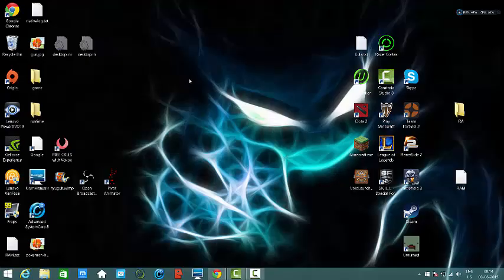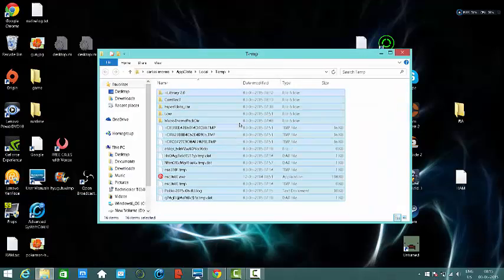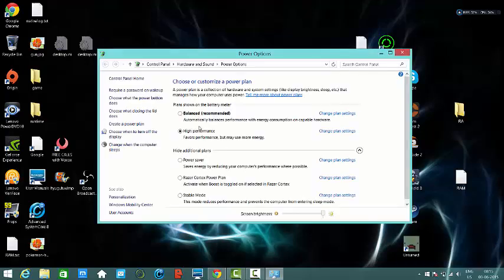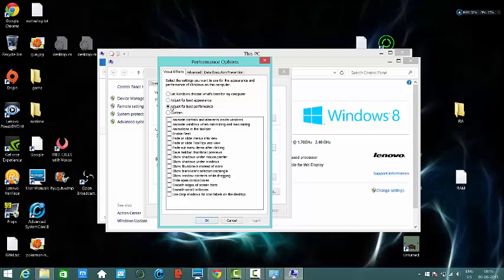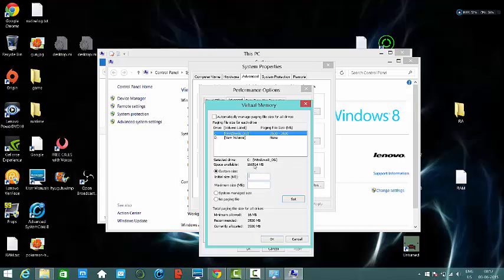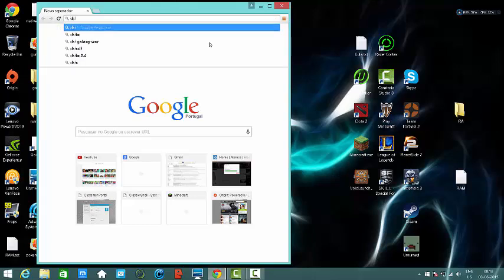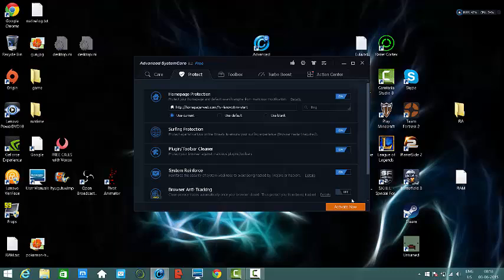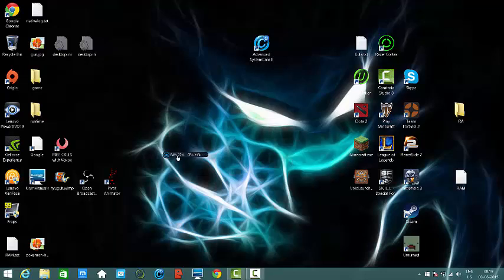How To Make Your Computer Run 150 FPS + For any kind Of Game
Hope This Video Helped you :D link of Advanced System Care